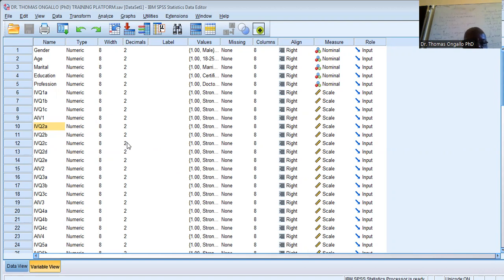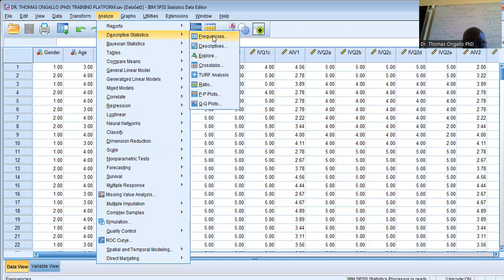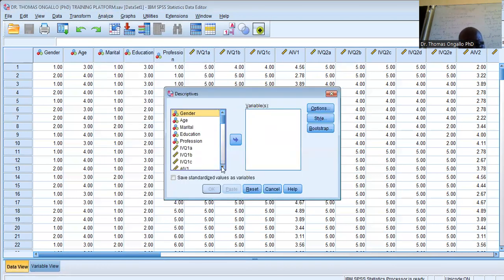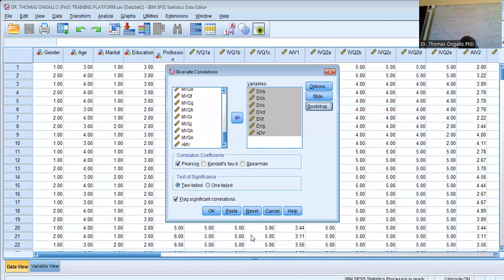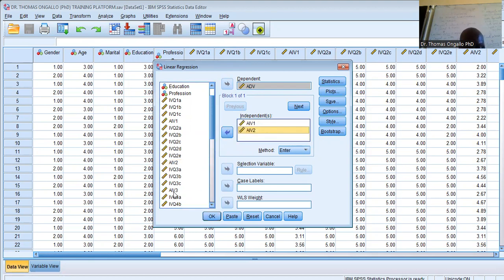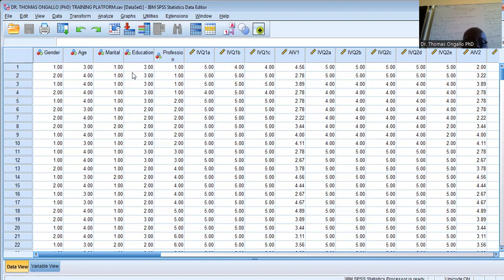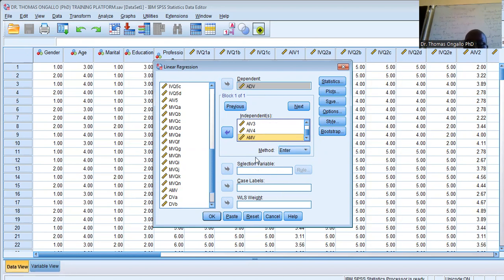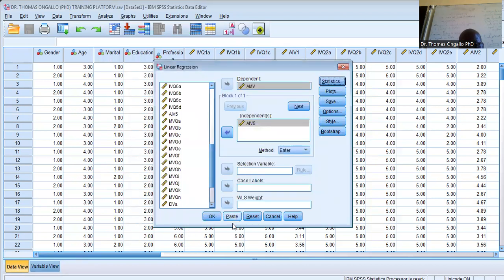SPSS DATA ANALYSIS TRAINING